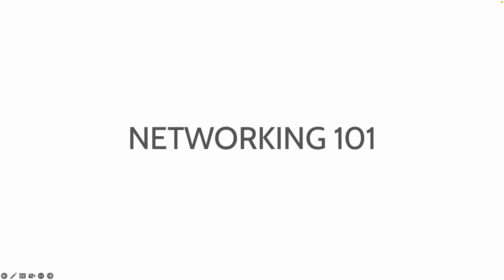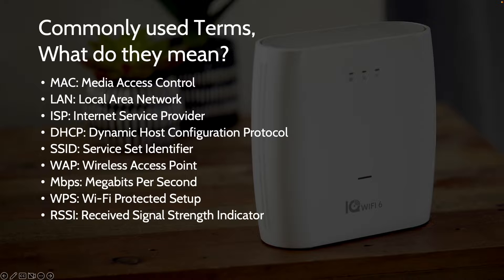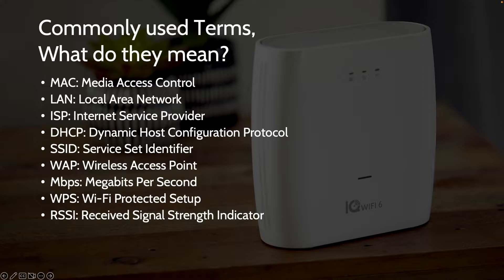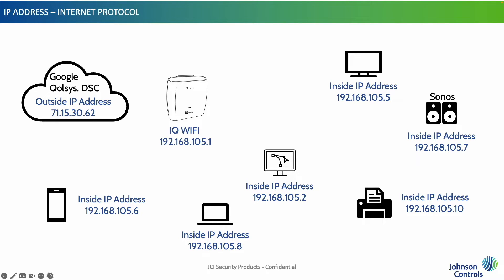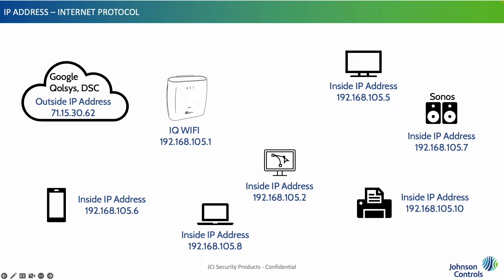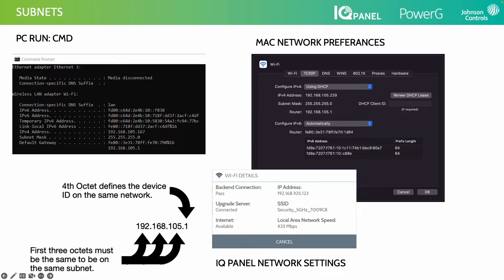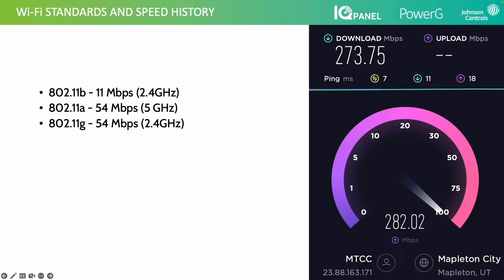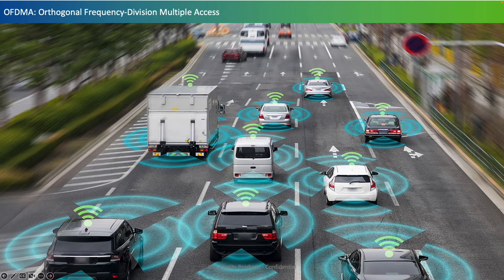IQ Wifi 6 - Networking 101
Second in our series to train technicians on the Networking functions with the IQ Wifi 6